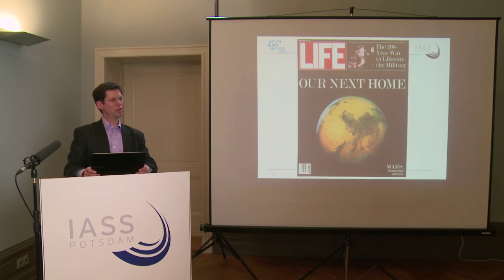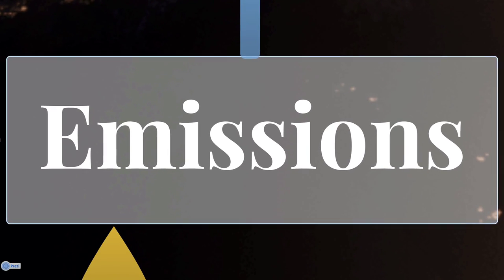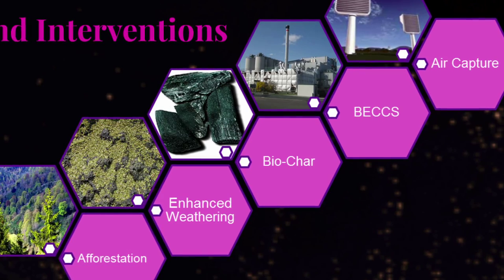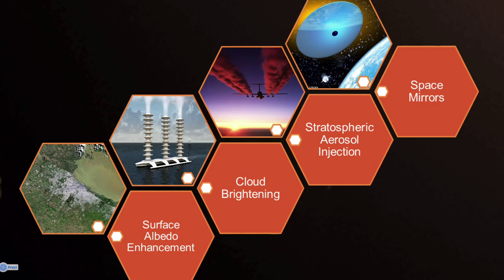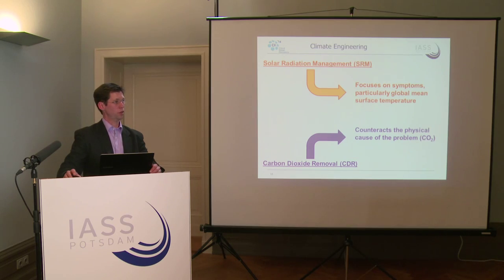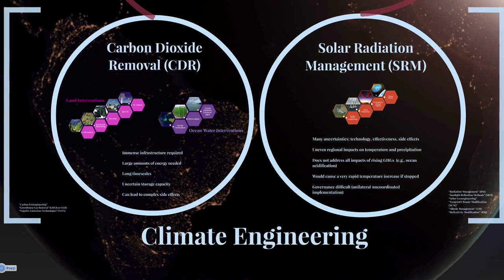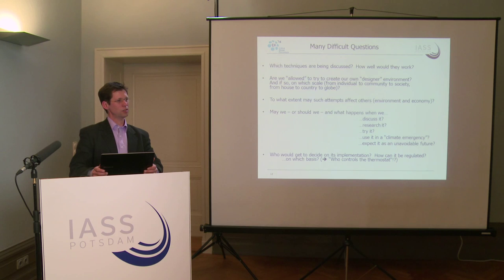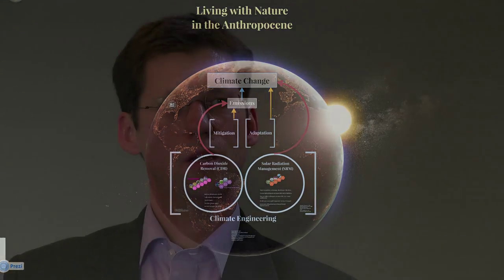Mark Lawrence: "An Introduction to Climate Engineering"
Welcome to the Online Video Series for the Climate Engineering Conference 2014: Critical Global Discussions. Here, you will be able to find short interviews on key research areas in the science and governance of climate engineering.

In this short video, Mark Lawrence (Scientific Director at the Institute for Advanced Sustainability Studies in Potsdam, Germany) introduces the topic of climate engineering:

- The intellectual origins of climate engineering
- The distinctions between Solar Radiation Management and Carbon Dioxide Removal
- Issues and challenges going forward

Climate engineering is rapidly becoming a contentious issue within political, scientific, and cultural discussions of climate change, in part due to a perceived lack of progress on crucial emission reductions. By organizing a large conference in August 2014, we strive to engage in critical global discussions by bringing together the research, policy, and civic communities to discuss the highly complex and interlinked ethical, social and technical issues that come into focus when discussing climate engineering.